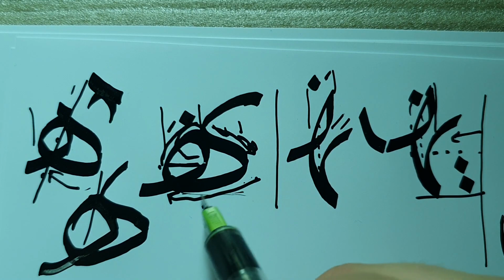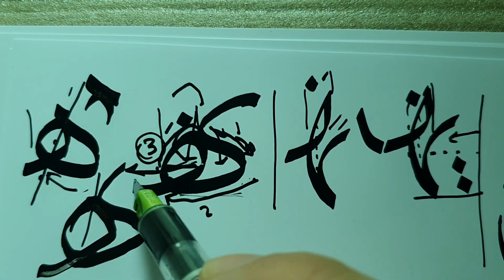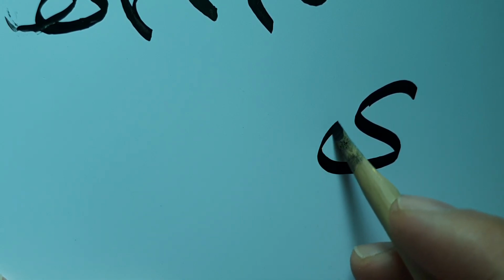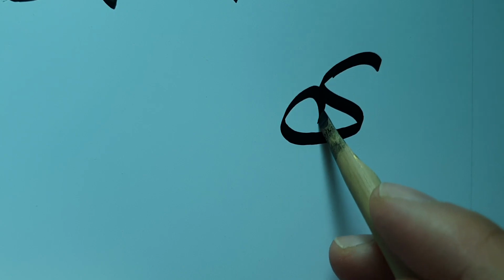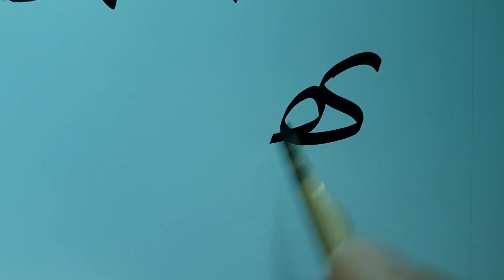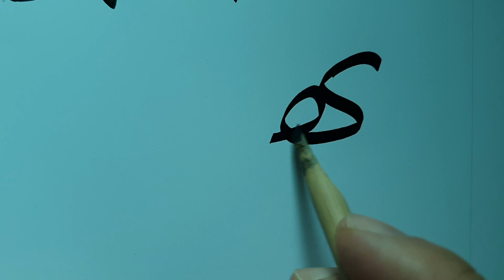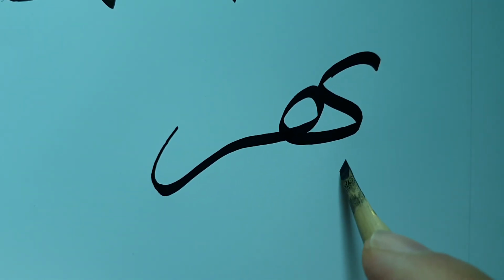Arabic Calligraphy Course / Thuluth Script Lesson 27: Letter Ha'a Continued (خط الثلث)